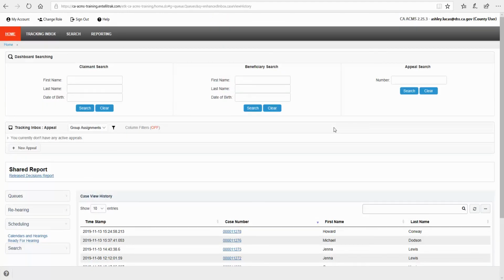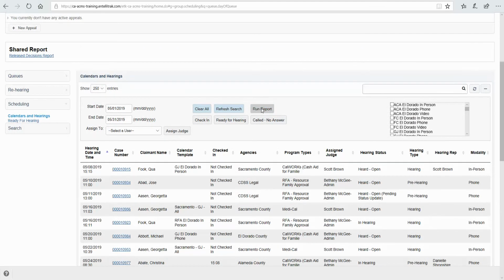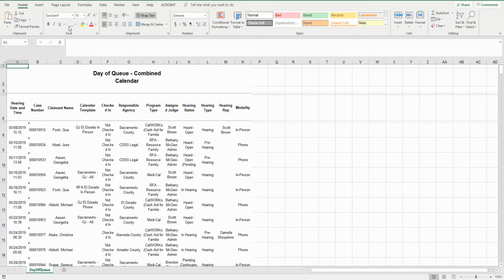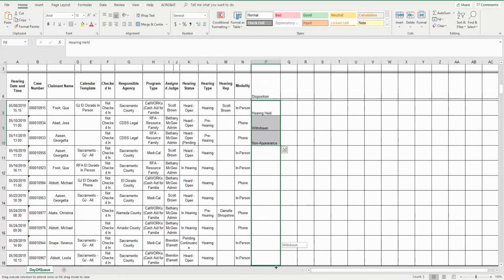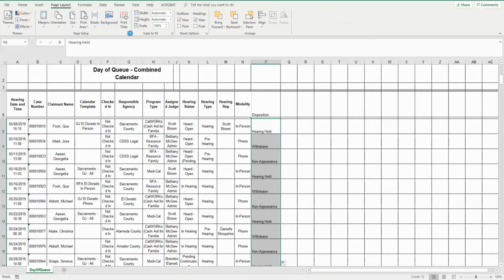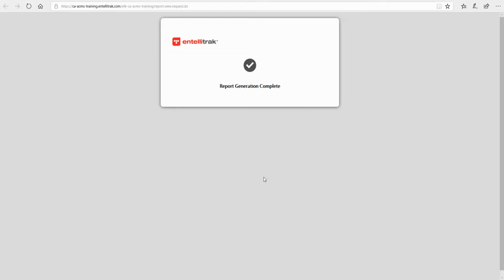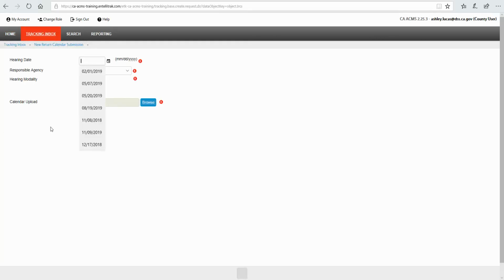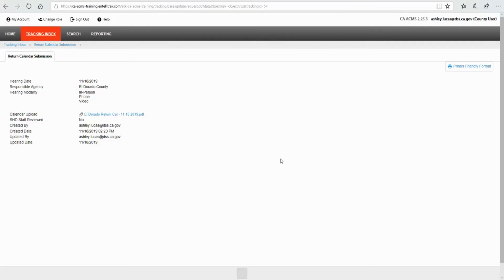Return Calendars in ACMS 2019 11 18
How County Users can submit Return Calendars to State Hearings through ACMS